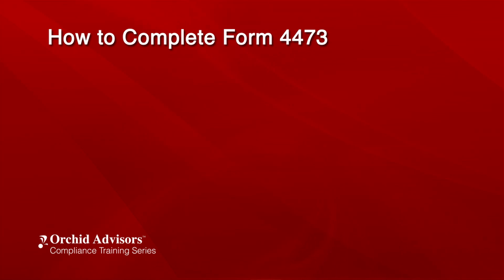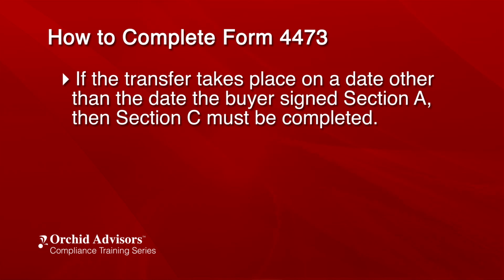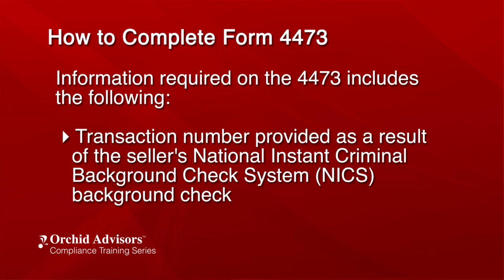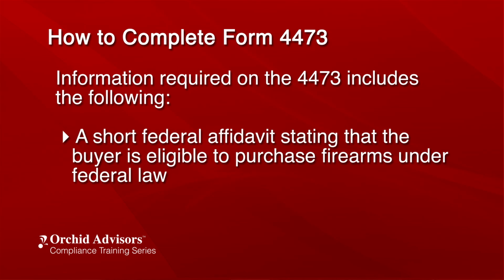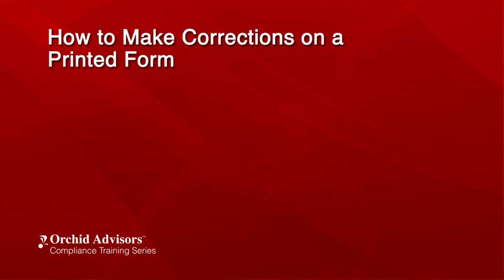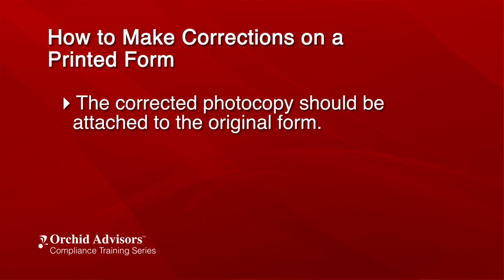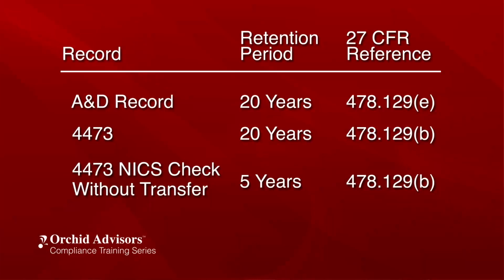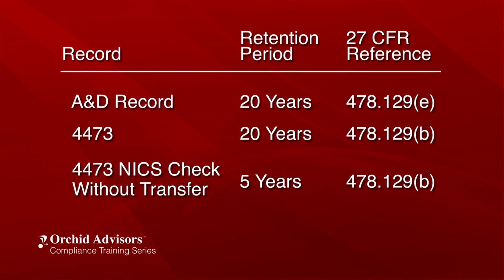FFL Tutorial - ATF Compliance with ATF Form 4473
ATF regulates the process for transferring firearms to non-licensees via the ATF Form 4473 (or
electronic Form 4473) and the FBI NICS Background Check. To learn more about making, distributing or selling firearms while complying with ATF and ITAR regulations, contact Orchid Advisors - #1 in FFL